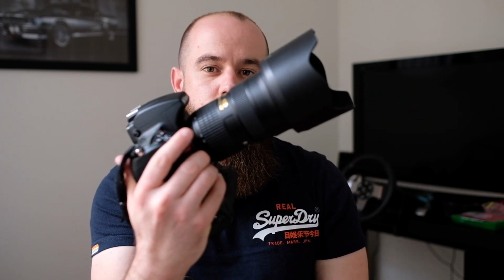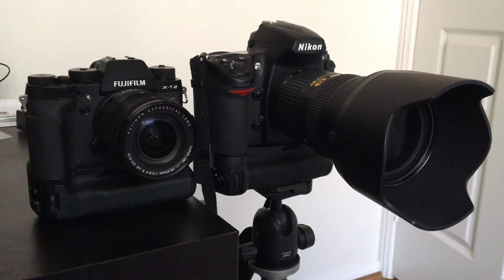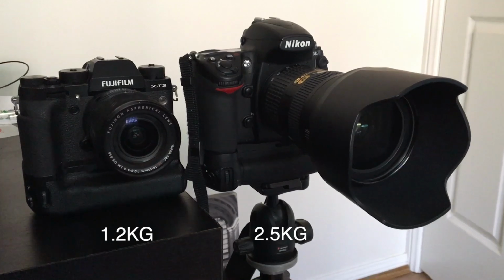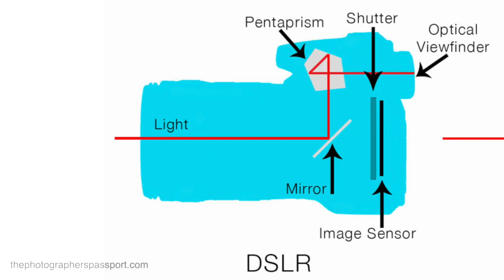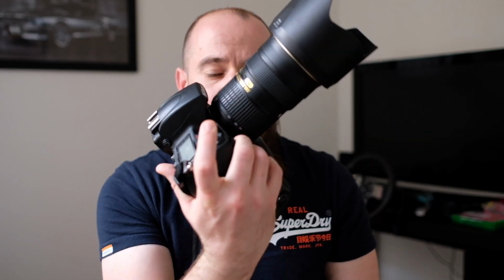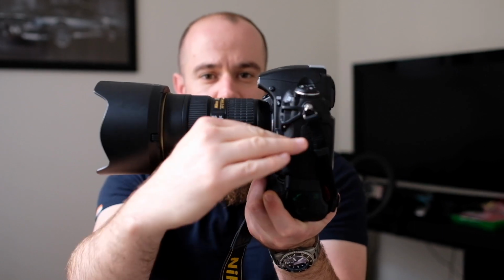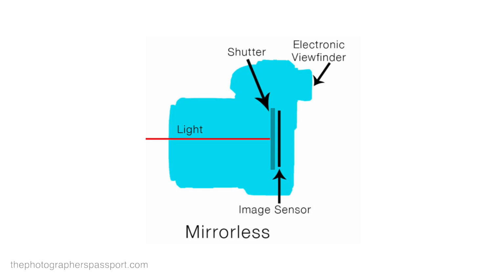Mirrorless v SLR | Going back to shooting with an SLR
After nearly 4 years of shooting a mirrorless camera, I wanted to remember what it was like to use an SLR. Thanks to my mate Antonio, I had the chance to use a D700 and find out.